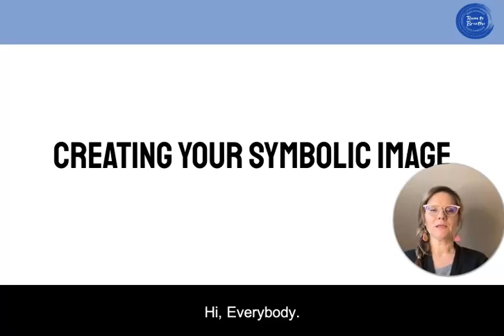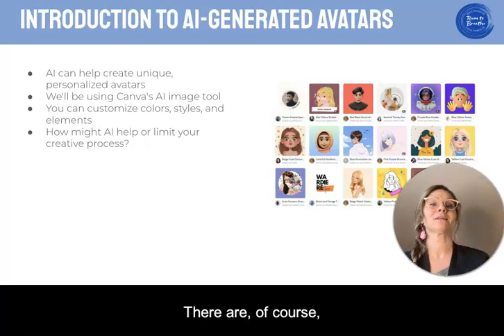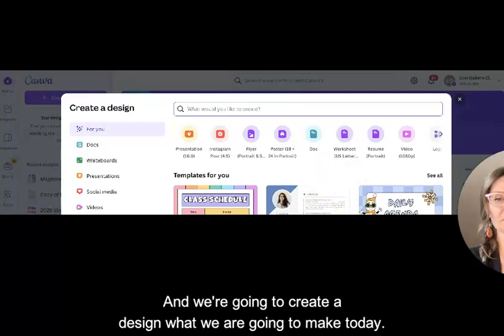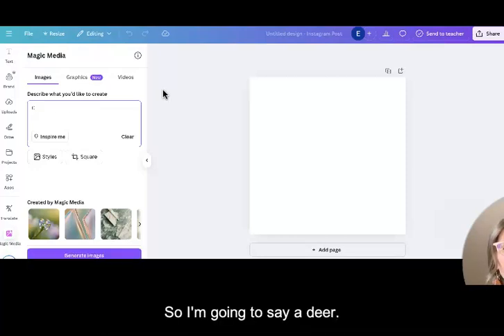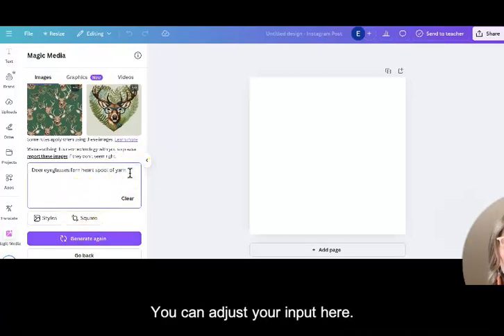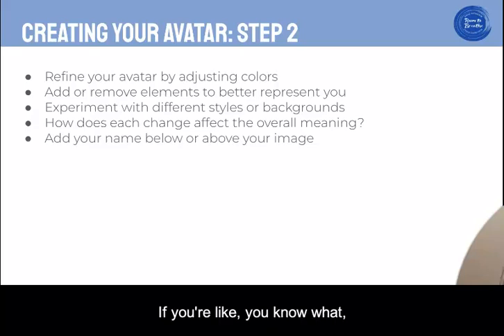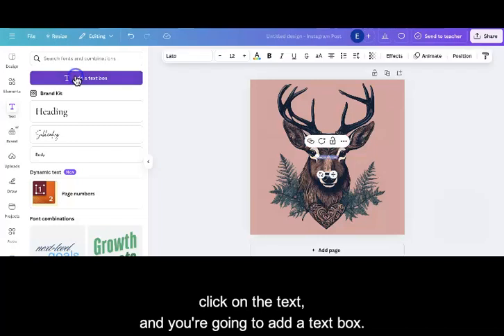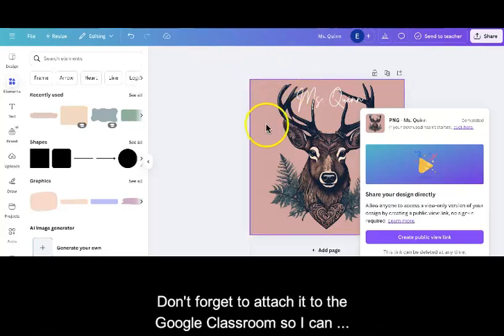2.1.2 Creating Your Symbolic Image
The video demonstrates how to use Canva's AI image tool to create personalized avatars based on your values and goals. Ms. Quinn walks through the steps of using the tool, adjusting elements, and adding text to create a unique avatar that represents you.